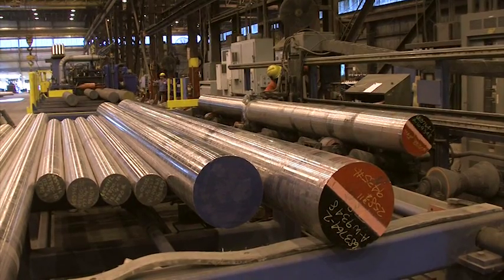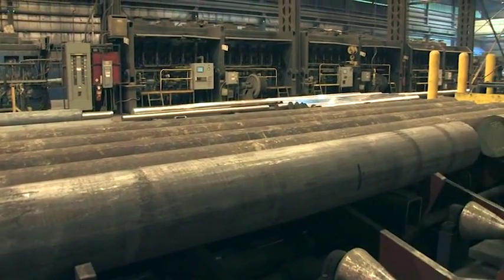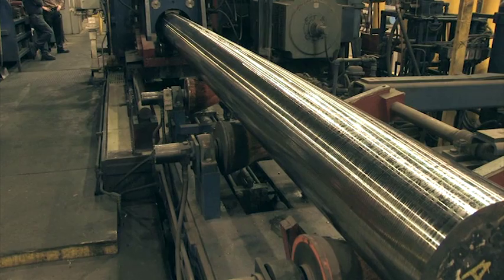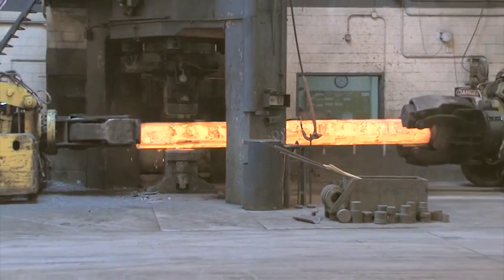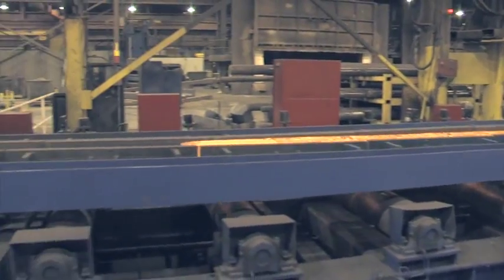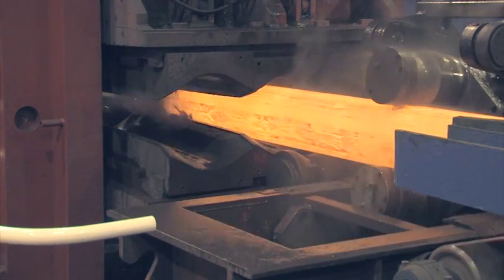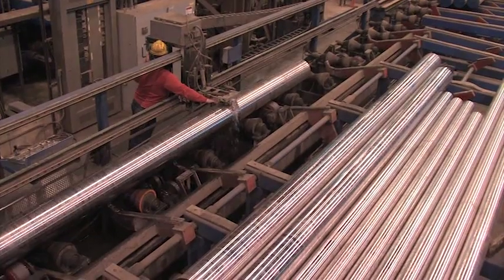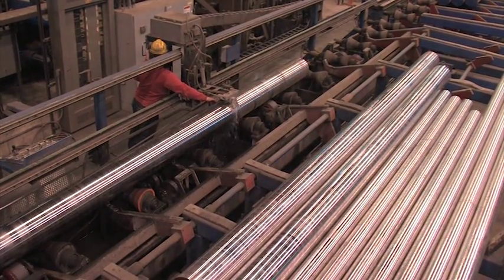Hot Rolled Bar With Sound-Centers Capabilities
Our well-equipped bar mill has dedicated planishing, cutting, heat treating, straightening, machining and testing equipment to ensure consistent high quality and fast turnaround times. Our unique Tartan Bars® are manufactured through a combination of the forging and planishing process, resulting in bars with a forged sound center, rolled bar surface quality and extremely tight dimensional tolerances.